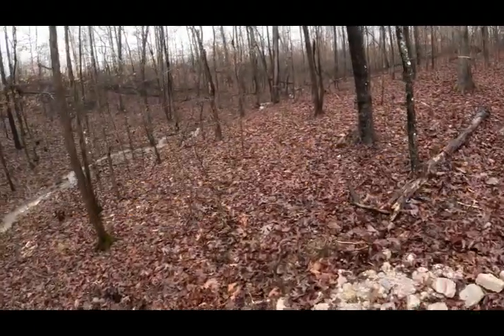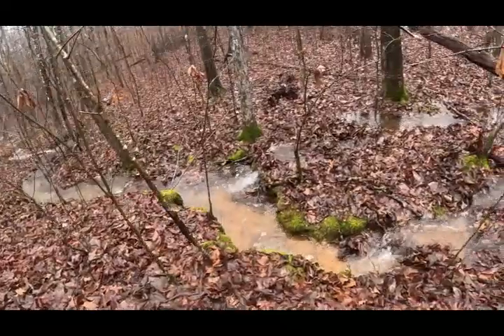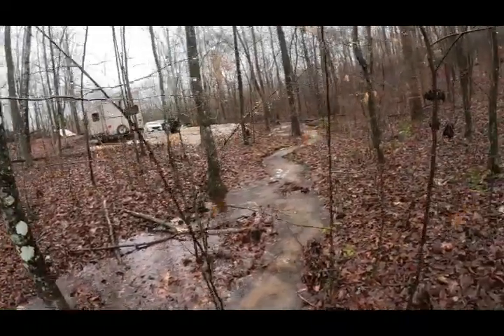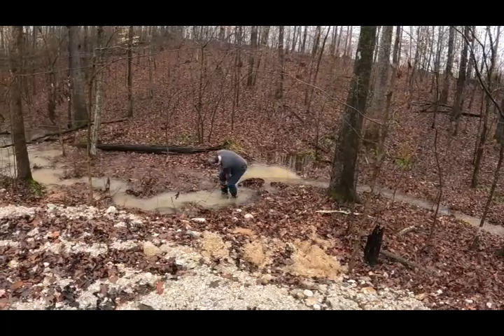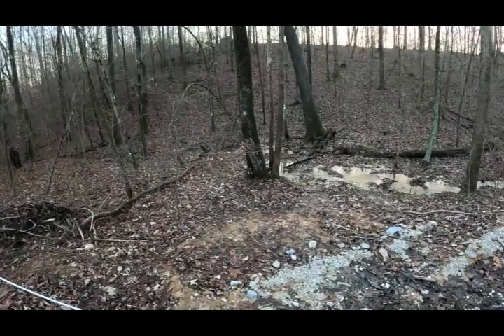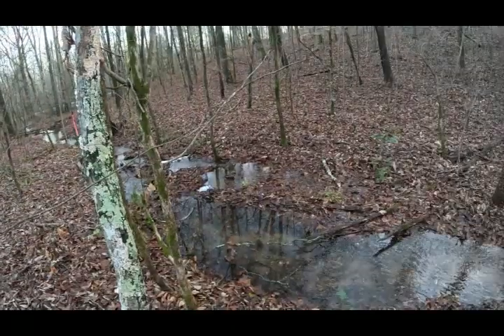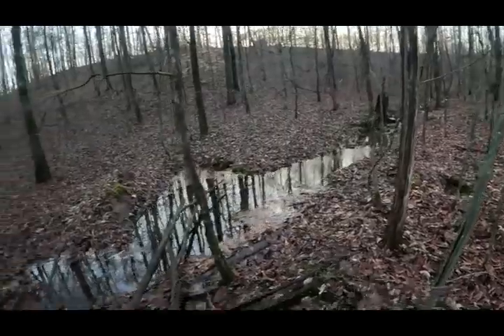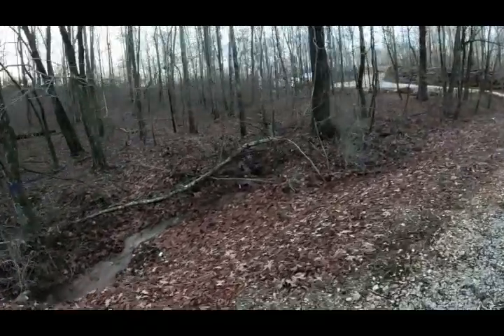Ephemeral Creek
The first rains of 2023 were accompanied with tornado watches and melt from snow and it finally charged the water table to the point that our tiny creek overflowed. James gets his boots stuck in the mud and I come out and take his camera so he can have two hands to get out.